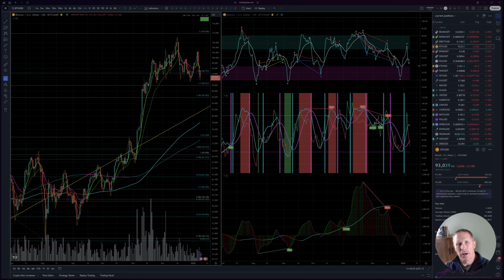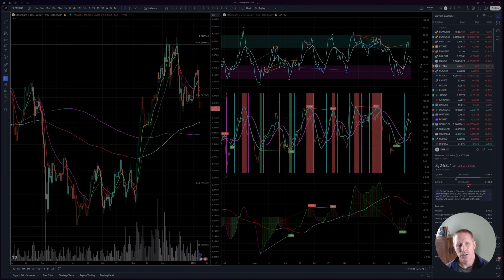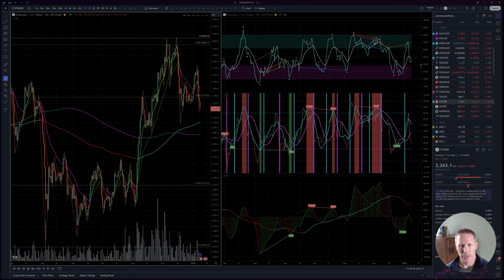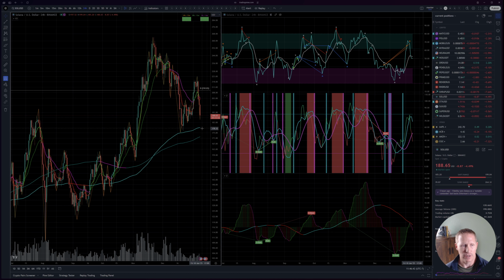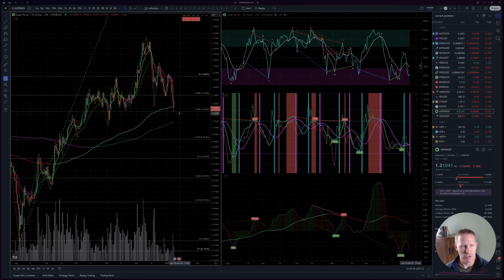Master Strategy - Daily Update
Quick look at the market through the lens of the master strategy.